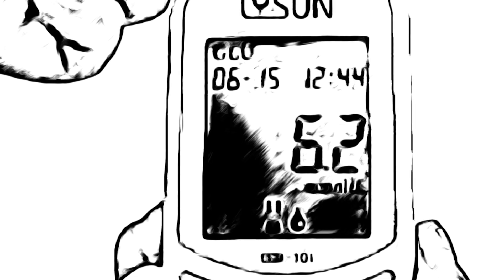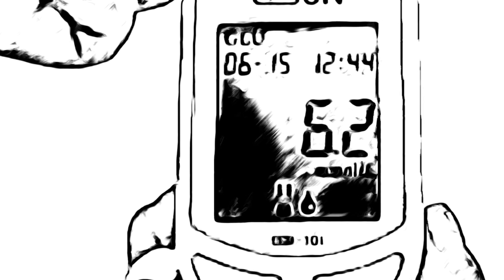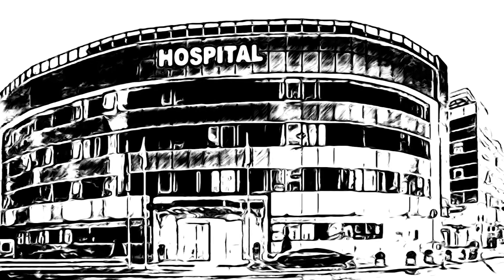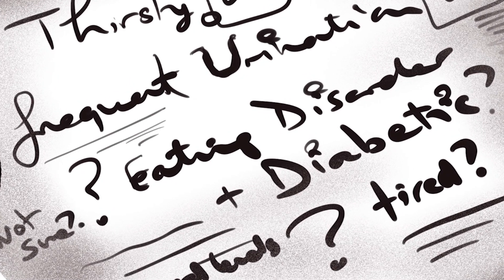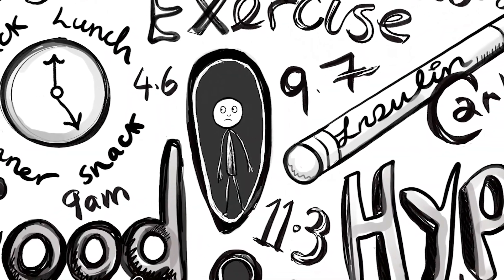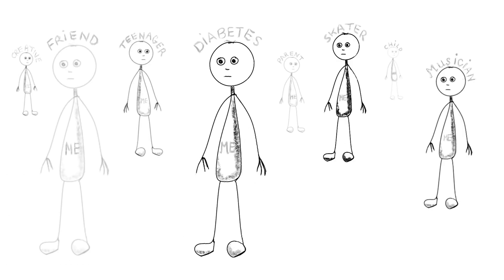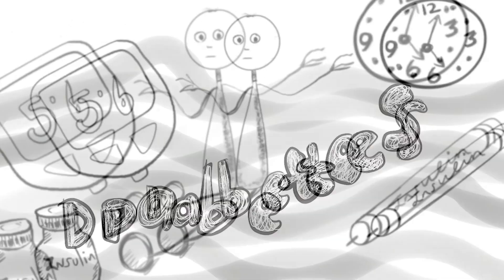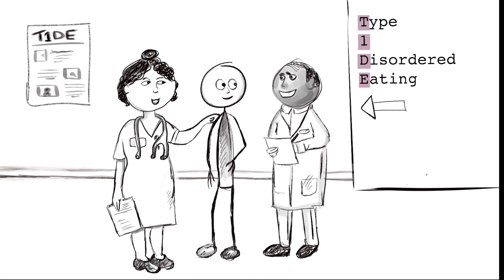Swimming with the T1DE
There are  higher rates of eating disorders among people with type 1 Diabetes, as compared to their peers without Diabetes. Disordered eating behaviours put people with type 1 Diabetes at serious risk.

This project brought together people living with type 1 Diabetes and Health Care professionals from across Wales to create a film to raise awareness of the risks, issues and links between eating disorders and type 1 Diabetes. The lived experiences, shared ideas and stories from group members formed the basis for this short animation:

“It has been great to be with others who have type 1 Diabetes who know what it is like and the impact it has on your life, being with them make me feel more normal.”
“I enjoyed the chance to get my voice heard as a diabetic and being able to connect with others has been really cathartic and validating.”
“I feel less alone now.”
“It has been very therapeutic, I enjoyed the relaxation techniques, I'm still using them now.”
“It's been a privilege to be accepted in this group, everyone was so open and honest and it was good to be creative together, thank you for this opportunity.”

This film was made in partnership with All Wales Diabetes Implementation Group (AWDIG), NHS Wales Health Collaborative, Cardiff and Vale UHB Psychology department, and funded by Public Health Wales NHS Trust. The project was facilitated by Katja Stiller (Therapeutic Arts Facilitator) and Jane Hubbard  (Animation Producer) from Breathe Creative.